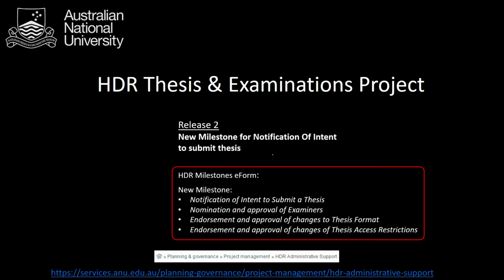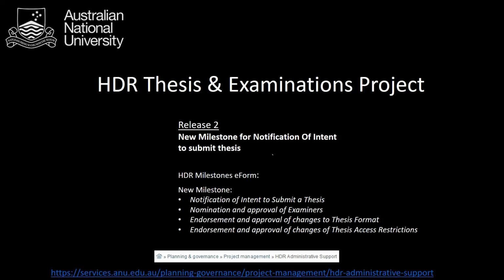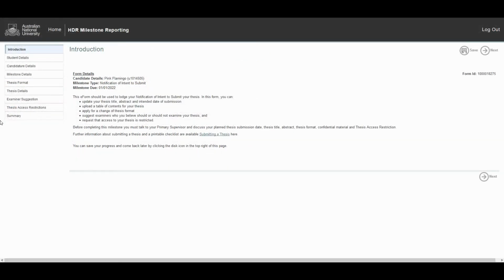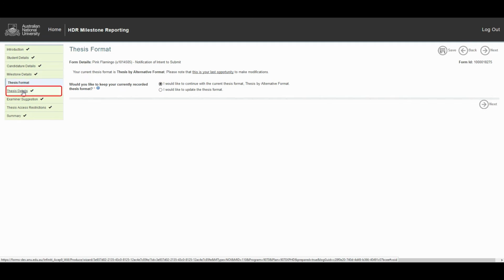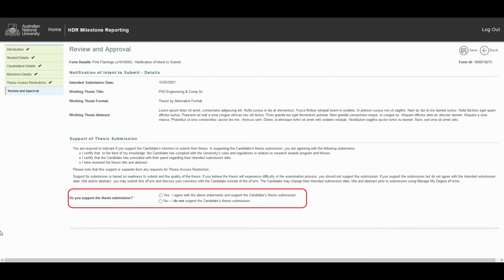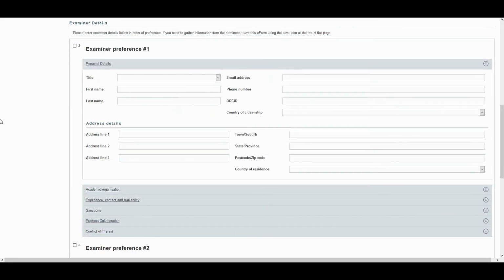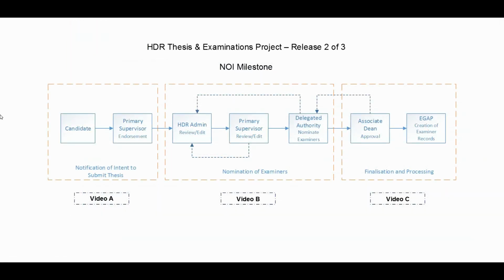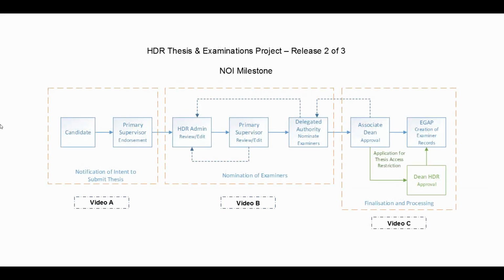Notification of Intent to Submit Overview Video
A video overview of the Notification of Intent to Submit eform Process. This eForm is available alongside the other HDR Milestones in ISIS